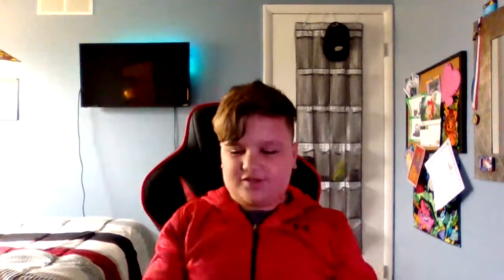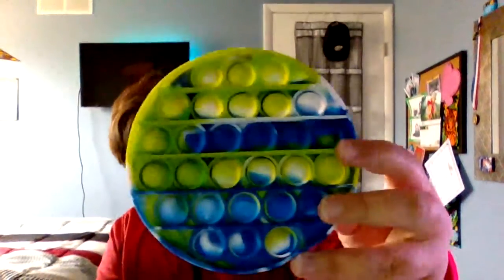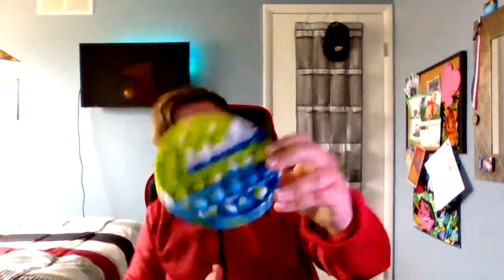Pop It Review